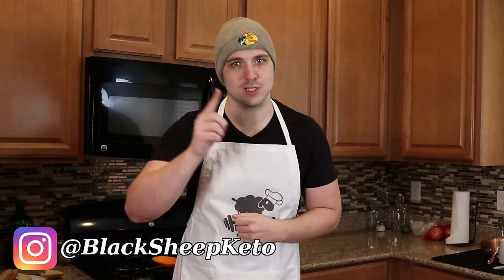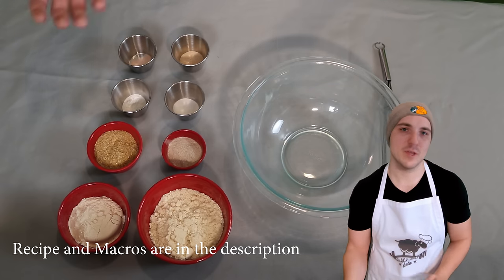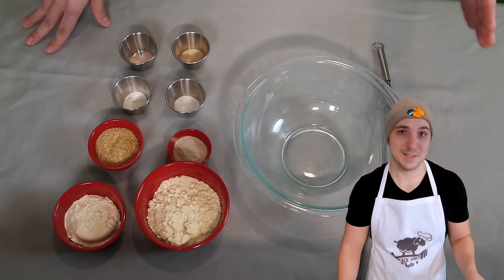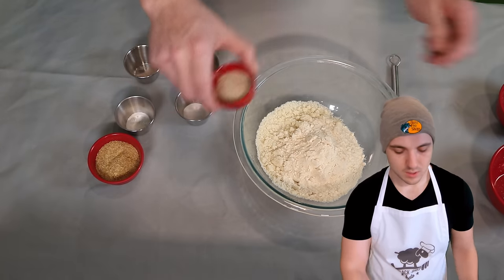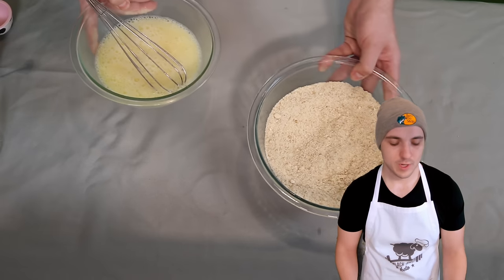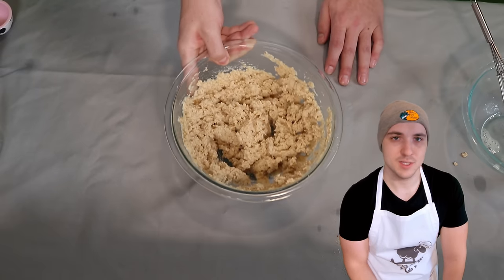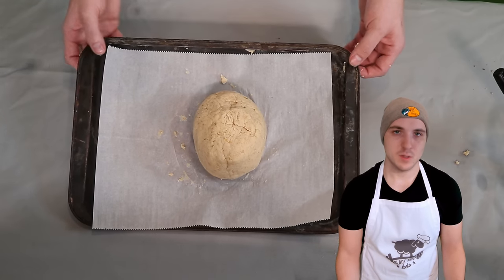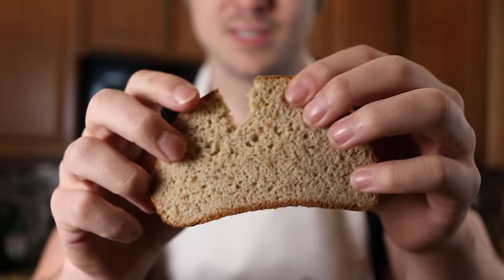How To Make Keto Bread | Keto Bread Recipe | No Bread Pan Required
I know that bread is something that we all miss on keto. Instead of paying $10 per loaf for keto bread, or dealing with the crazy franken-ingredients in some of the store bought stuff, make your own! This recipe for keto bread is super simple, doesn't require any specialty tools, and produces an amazing loaf of bread. As a bonus, you can shape the loaf however you need it!

Servings: 5
Macros Per Serving (about 2 slices):
Calories: 263
Fat: 18g
Protein: 12g
Net Carbs: 4g
Total Carbs: 14g
Fiber: 10g